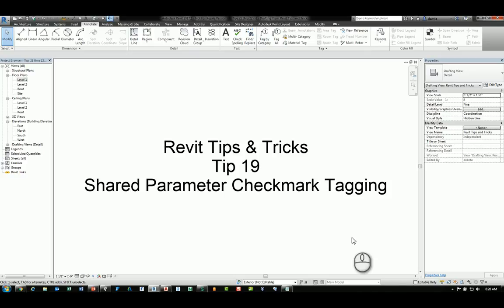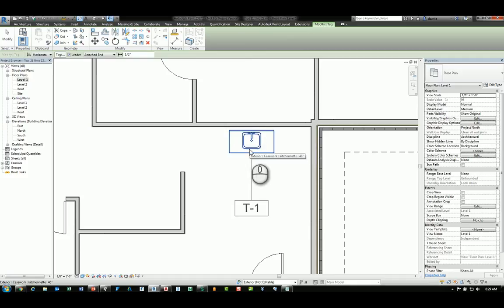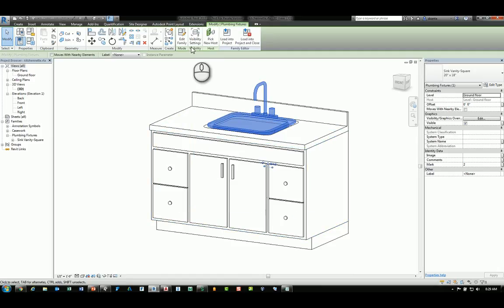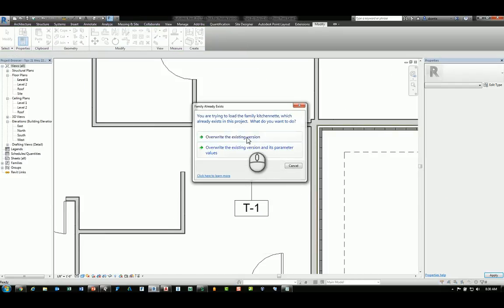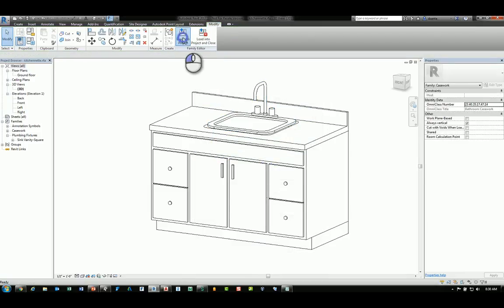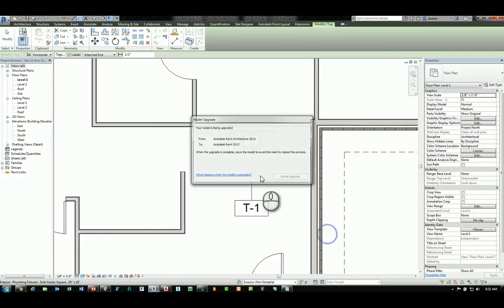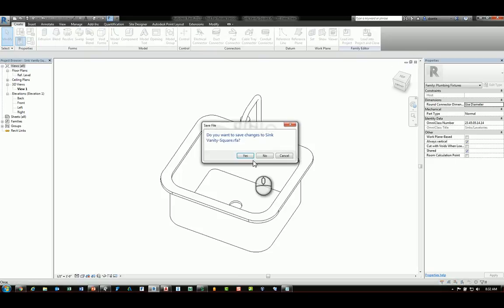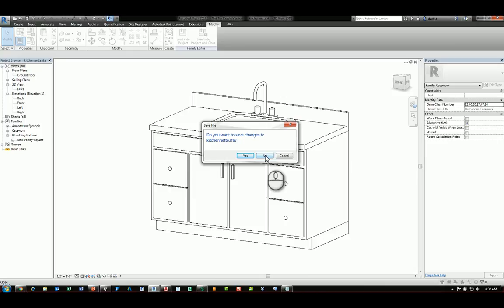Revit Tips & Tricks Shared Parameter Tagging